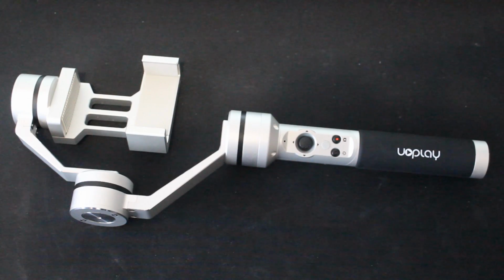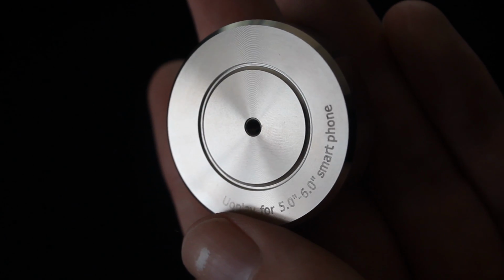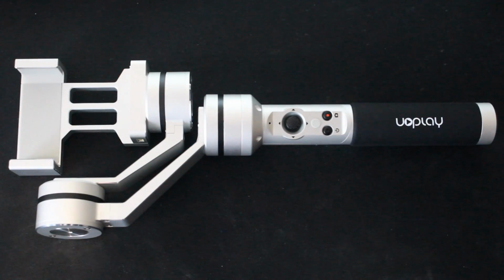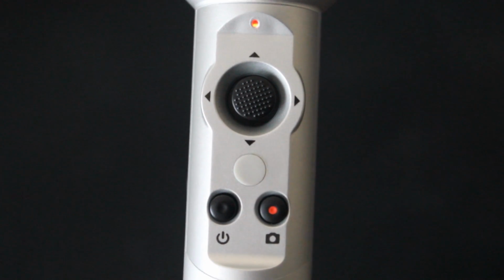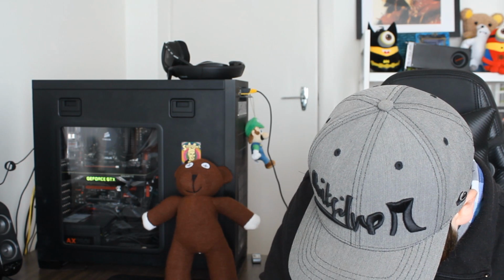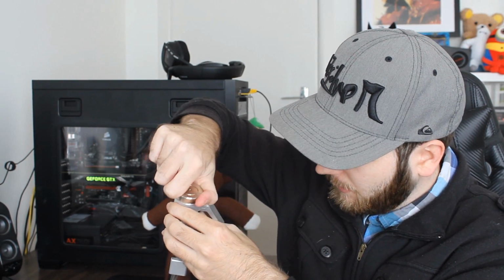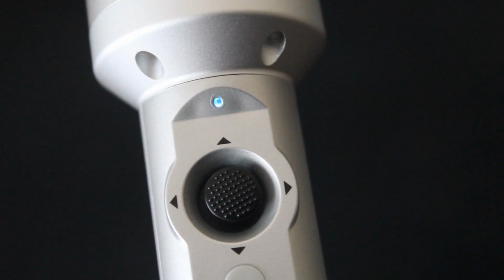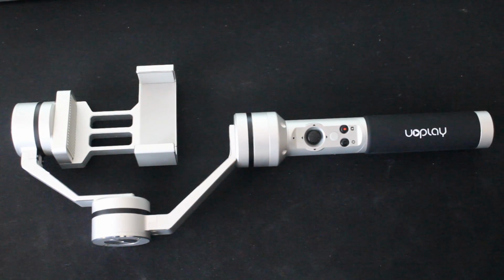AiBird UoPlay Smartphone Gimbal Review - is it Good?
Just want to check out the footage, skip to 7:58